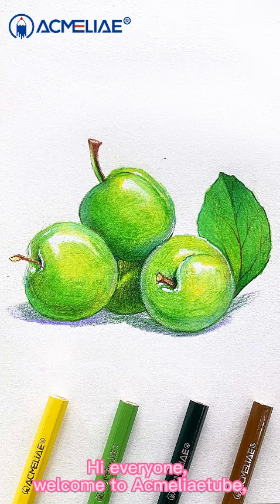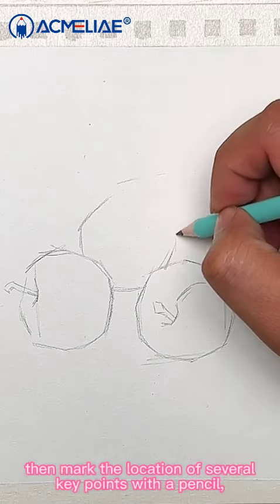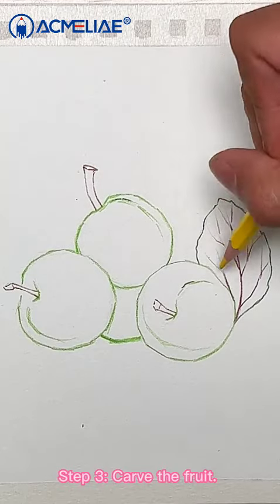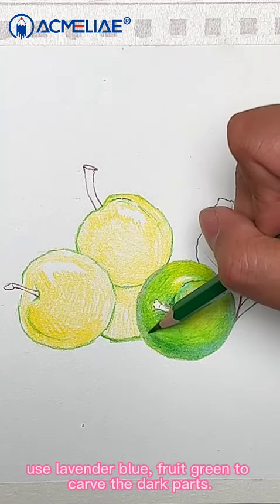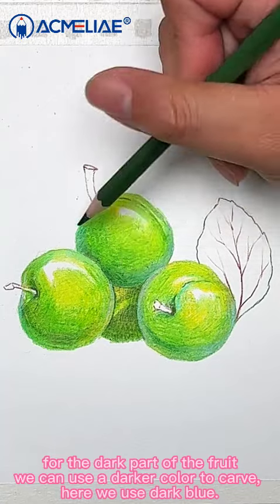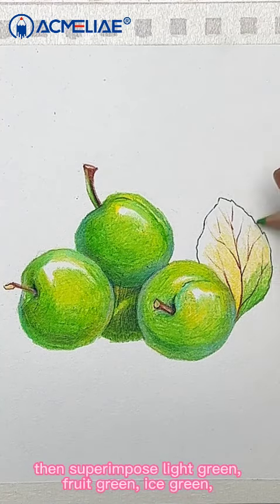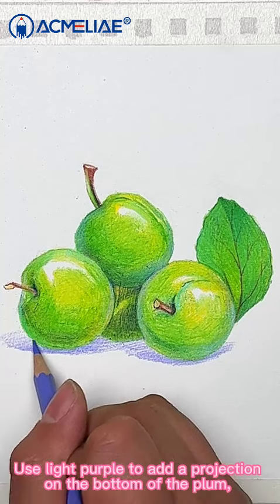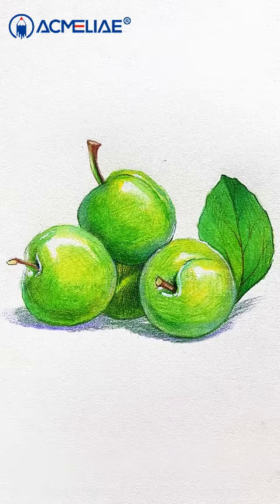How to draw green plums? In this way!!!art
Drawing green plums is easy if you follow ACMELIAE!